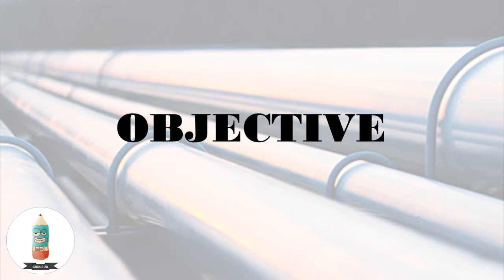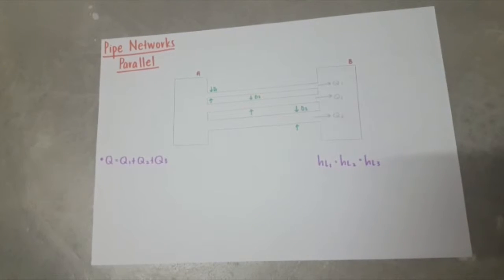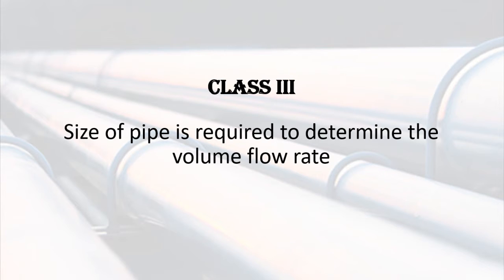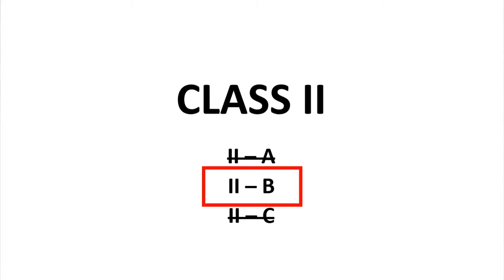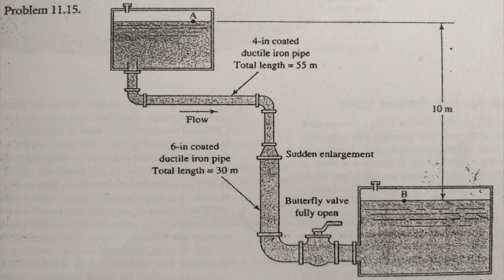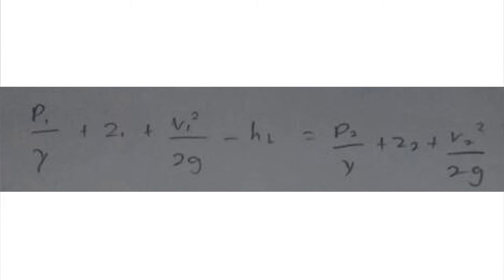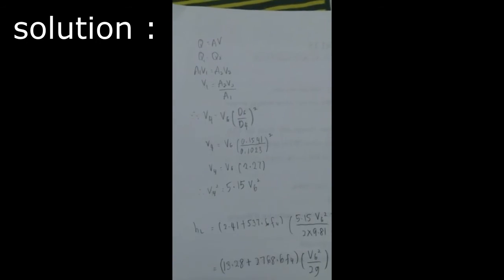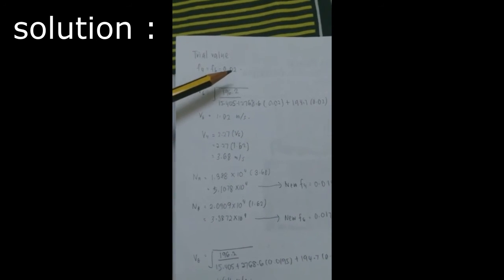FLUID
Lecturer: DrUmi Fazara Ali
Title: Fluid assingnment-Mini project
Topic: Series pipeline system
Course: Environmental engineering(RK07)
Group members:
1)Chan Yong Jun
2)Vitthiya a/p Murukasian
3)Mior Amiirrurrahim bin Mior Hasrim
4) Choong Pan Soon
5) Fatin Mastura binti Zahari